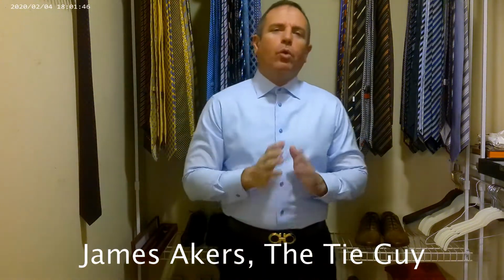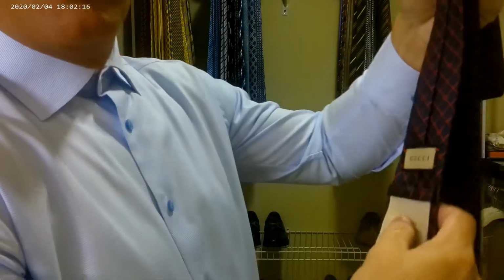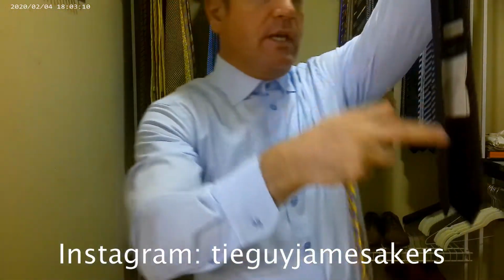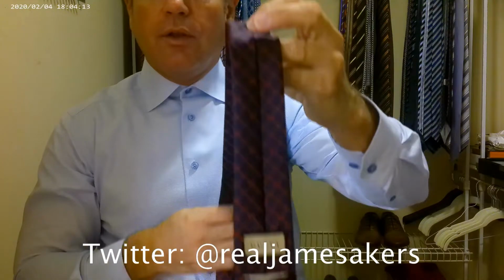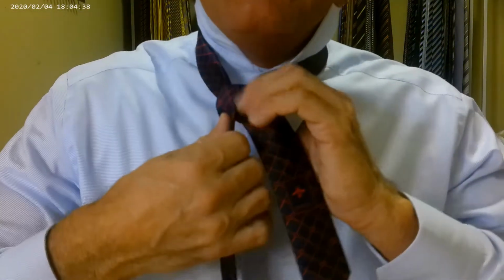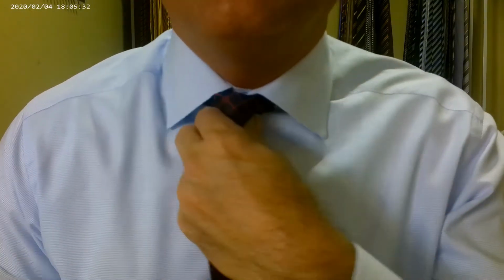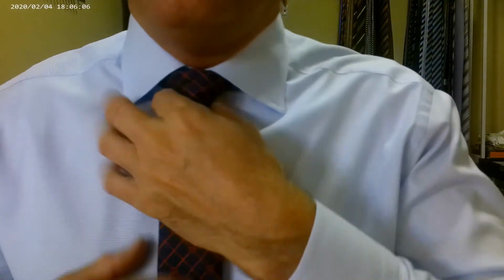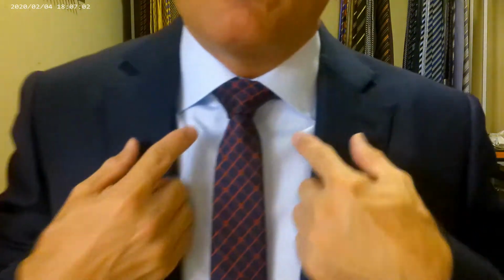Gucci Tie Review, Navy & Red Tie. Zegna Suit, Eton Shirt, Salvatore Ferragamo Belt, Bally Shoes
🌟James Akers ties a beautiful Gucci Tie and matches it with a blue Zegna suit, blue Eton shirt, brown Salvatore Ferragamo Belt, and Bally brown shoes.

📺 Watch my previous video:
⌚ SCHEDULE:
Every Week